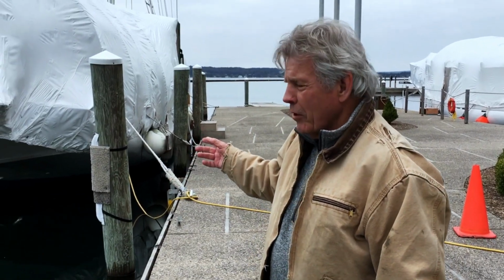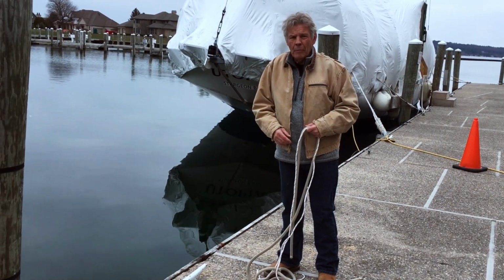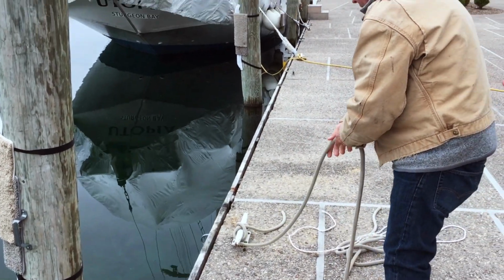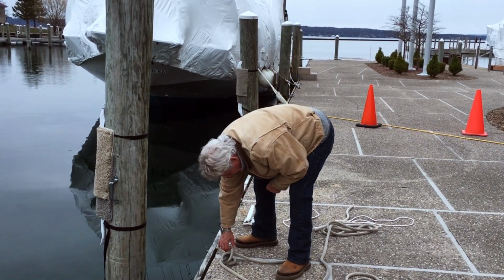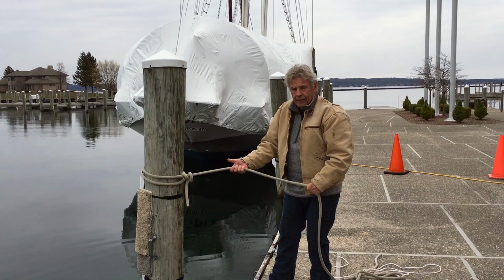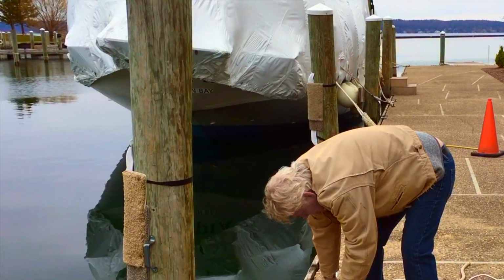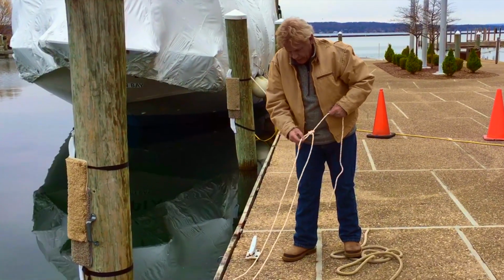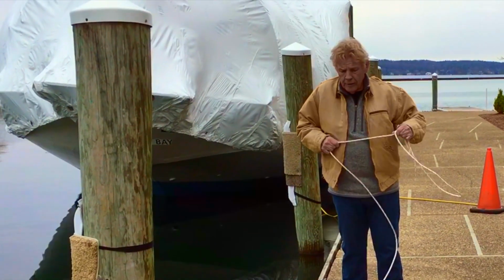Tying Lines to Cleats and Dock Posts